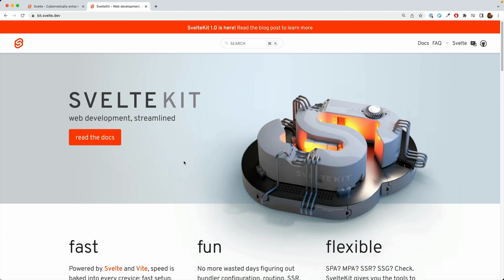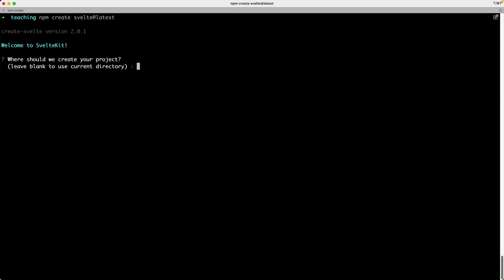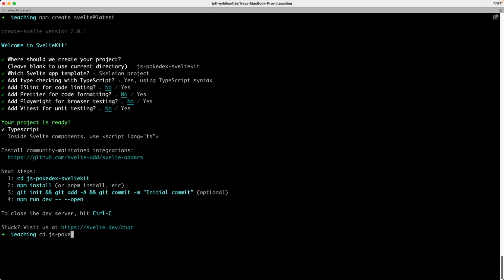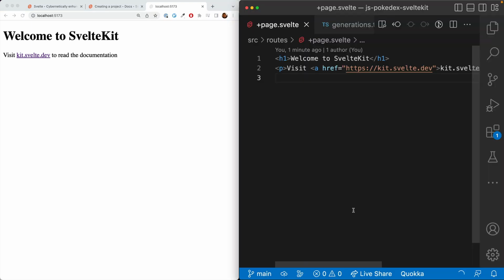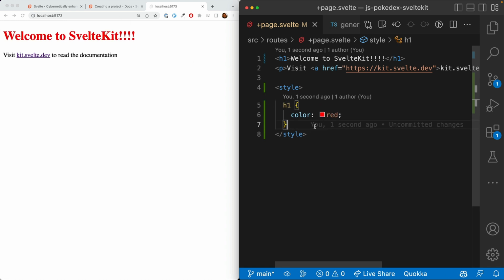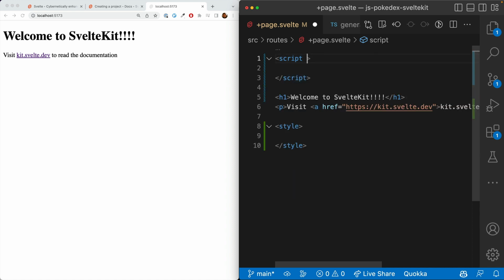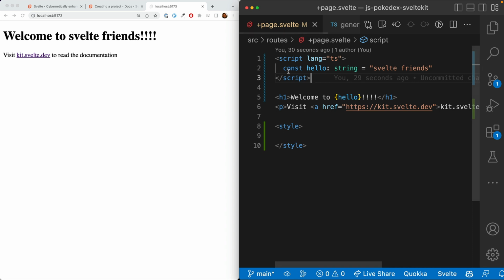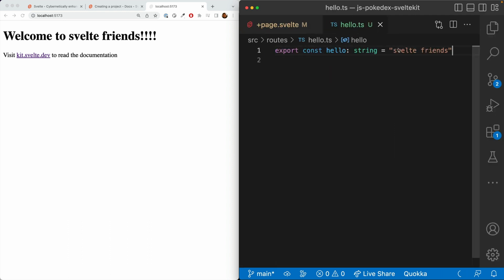Creating a SvelteKit 1.0 app [Intro to SvelteKit 1.0, part 2]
We'll get our app set up with SvelteKit 1.0, then go over the basics of how the pregenerated code works.

0:00 creating our SvelteKit app
2:05 HTML
2:40 CSS
3:05 Javascript and Typescript
4:04 Importing from other files